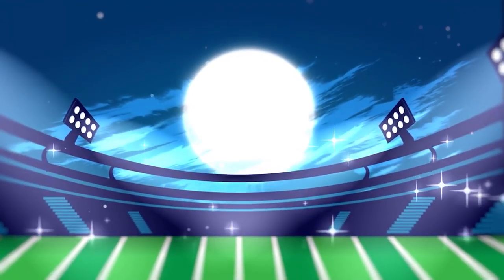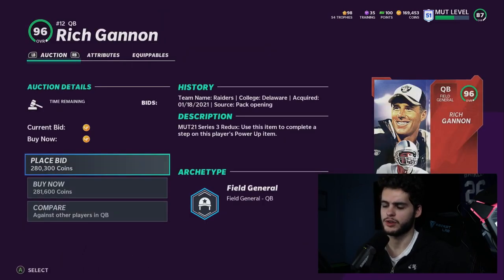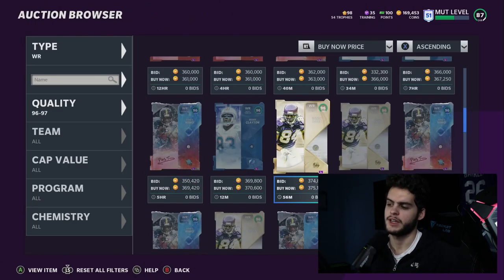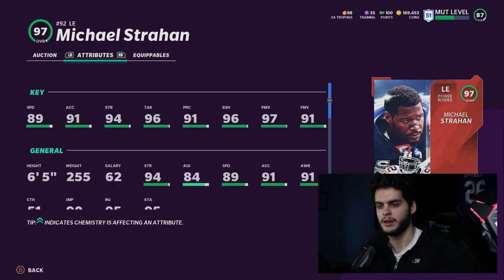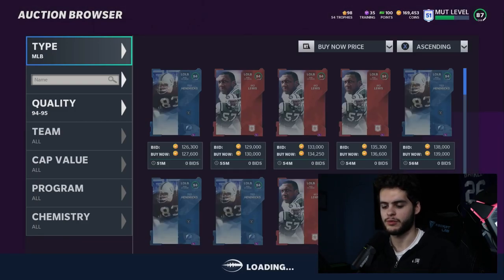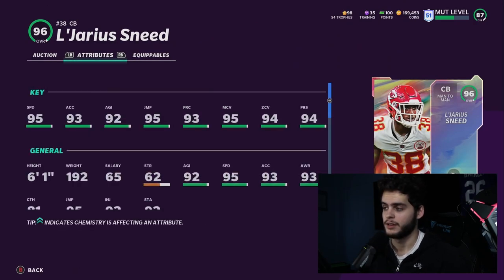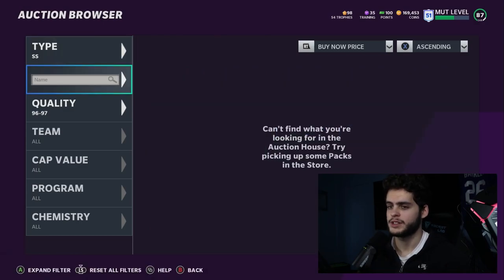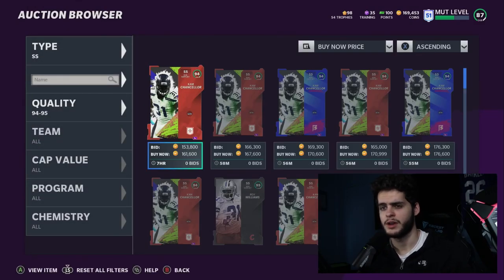THE BEST PLAYERS AT EACH POSITION IN MADDEN 21 ULTIMATE TEAM! BEST PLAYERS TO BUY!